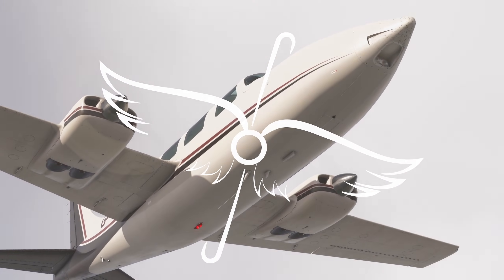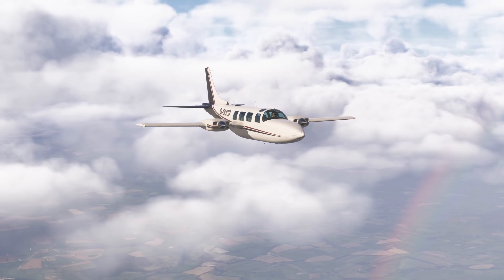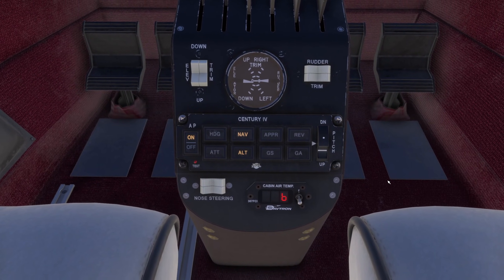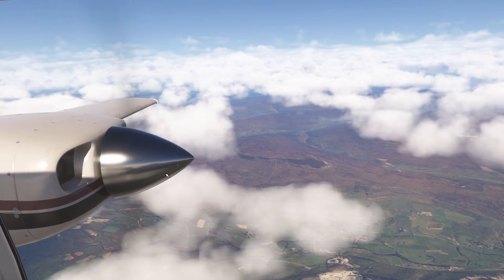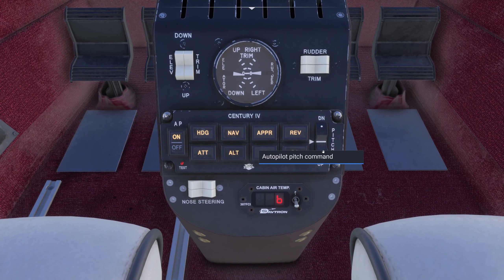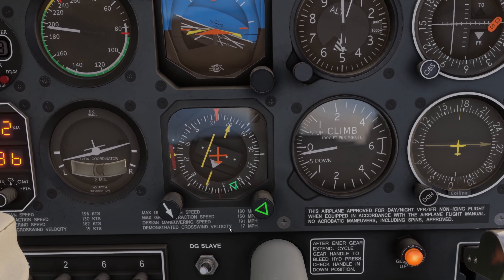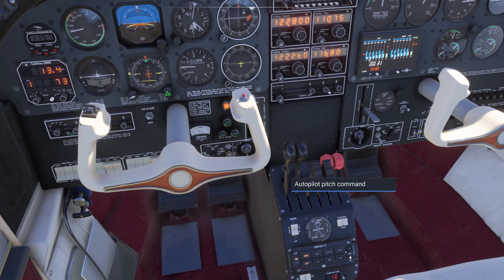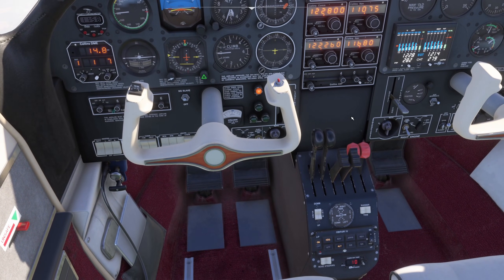A2A Simulations Aerostar Autopilot part1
The next instalment of my in depth series on the 'under the hood' Aerostar systems. This video information is taken directly from the aircraft manuals and systems manuals provided by A2A on the Century IV autopilot system. And like always, A2A have coded their addon to fly to the exact standards of the manuals of the real life counterpart instruments! So if your not interested in pouring through pages and pages of manuals, this video should give you the basics.

0:00 Intro
0:50 Panel Overview
2:06 Mode and Switch Functions
3:17 Lateral Modes
7:00 Pitch Modes
11:22 Outro